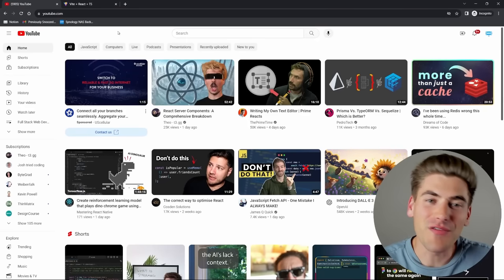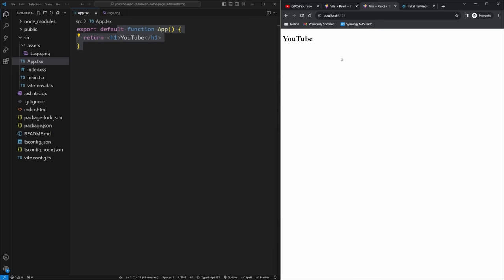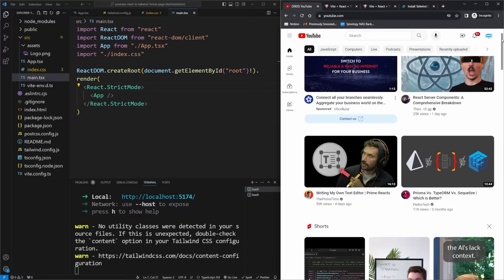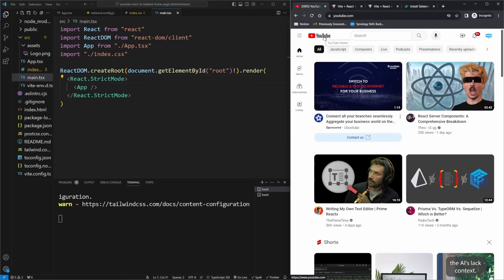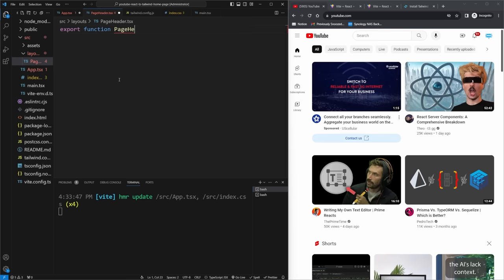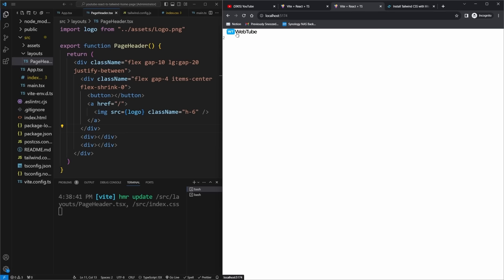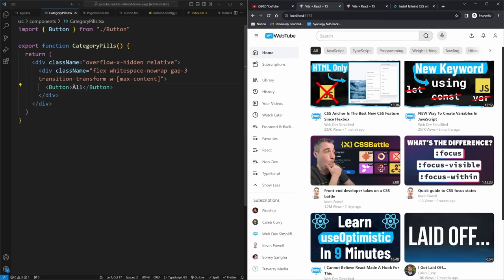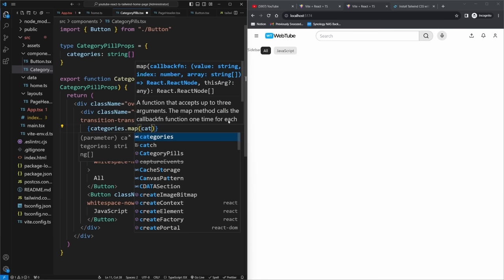How To Create The YouTube Home Page With Tailwind, React, and TypeScript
The YouTube home page may seem simple at first (that is what I thought), but there are so many small complex interactions that actually make building out this home page design quite complicated. In this video I will show you exactly how to build out the entire YouTube home page from scratch with TailwindCSS, React, and TypeScript.

⏱️ Timestamps:

01:00:00 - Introduction
01:01:30 - Setup
01:02:37 - Planning
01:04:18 - Page Header
01:32:15 - Categories Header
01:54:00 - Main Video Grid
01:10:45 - Sidebar